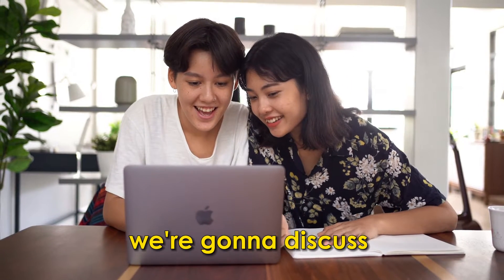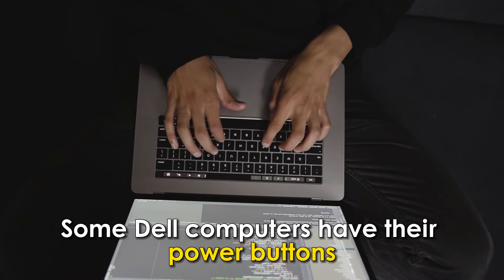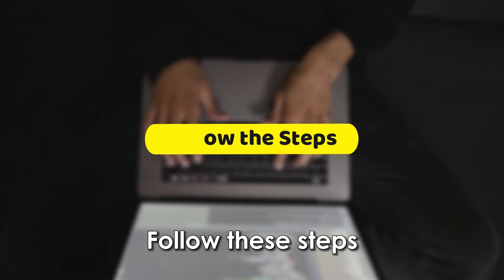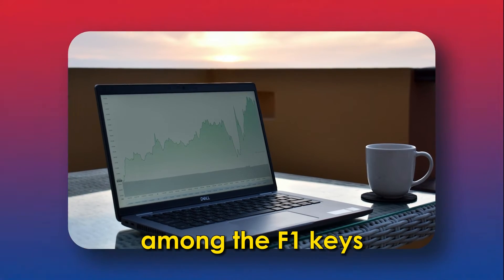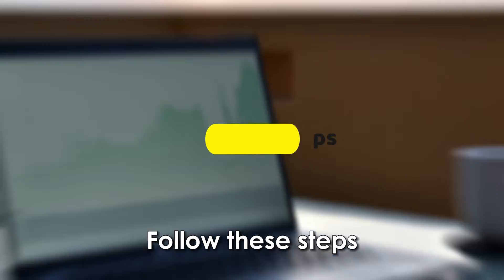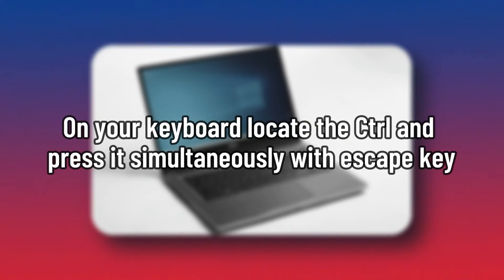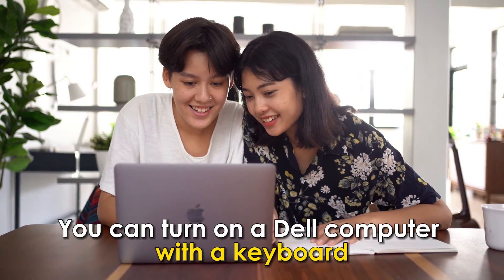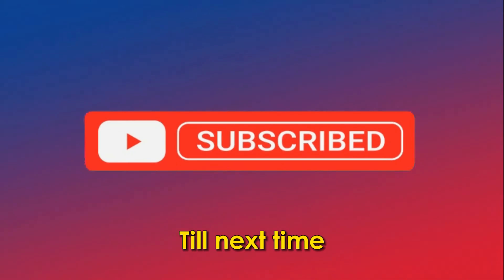How To Turn On Dell Computer With Keyboard (Power On Dell Computer Without Power Button)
How To Turn On Dell Computer With Keyboard (Power On Dell Computer Without Power Button). In this video tutorial I will show how to turn on Dell Computer with keyboard.

Some Dell computers have their power buttons among the keyboard keys, while others are not among the keys on the keyboard.
Using the power button on the keyboard.
Follow these steps;
Make sure your computer has a battery.
Slowly open your computer or laptop.
Look up the power button key on the first line of your keyboard among the F1 keys.
Press the key and wait for the computer to turn on.

Using the ctrl and ESC keys.
Follow these steps;
• Make sure your computer is off.
• Remove anything connected to the computer.
• On your keyboard, locate the ctrl key and press it simultaneously with the ESC key.
• At the same time, power the computer with its charger.
• The welcome screen of your computer will appear.